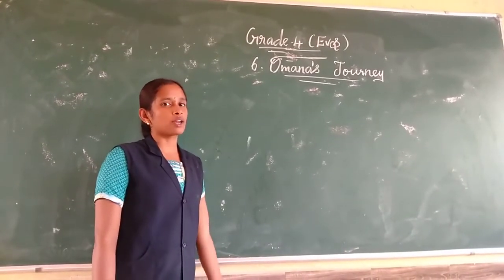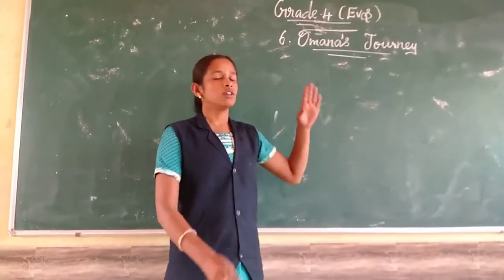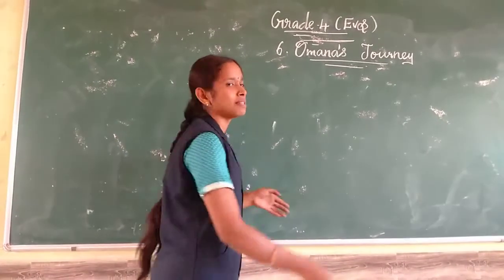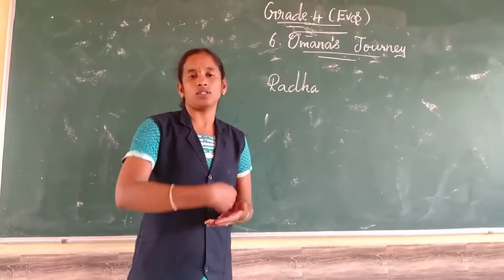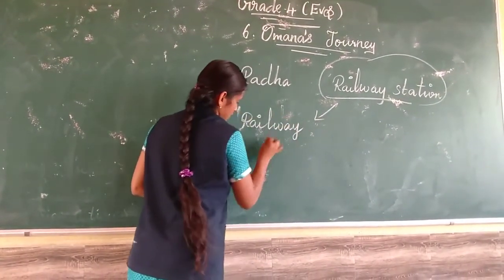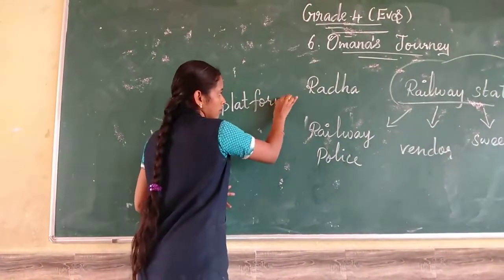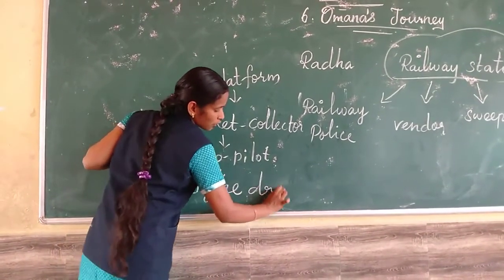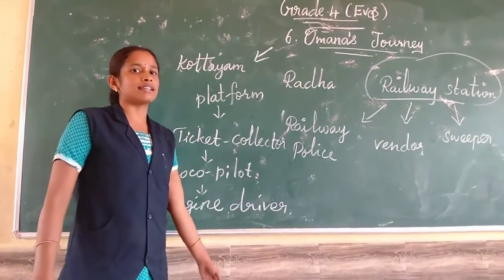SJV Grade 4 EVS Ln-6 Omana's Journey